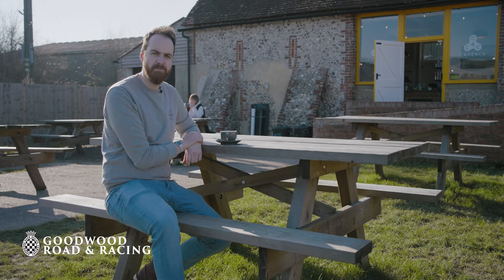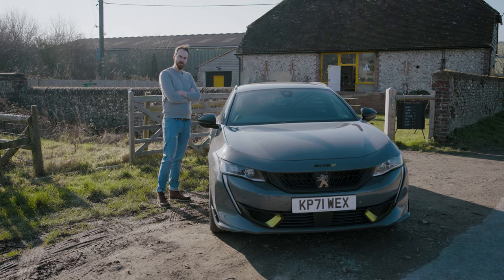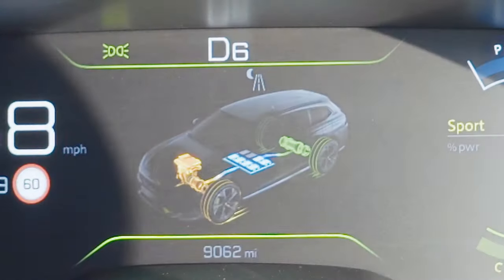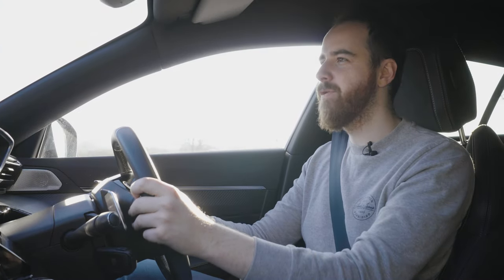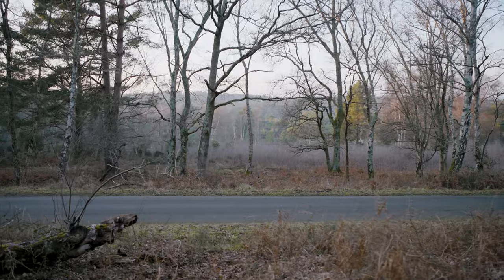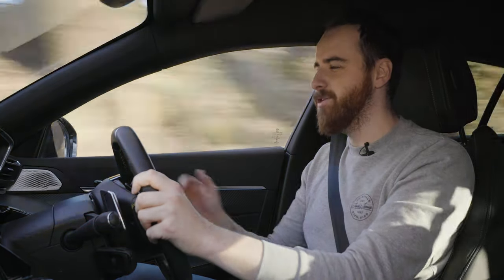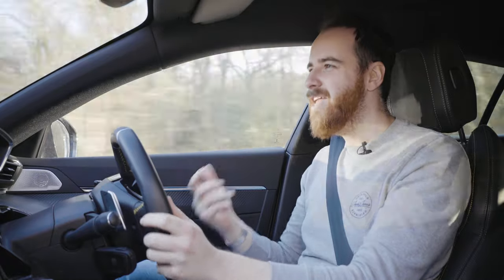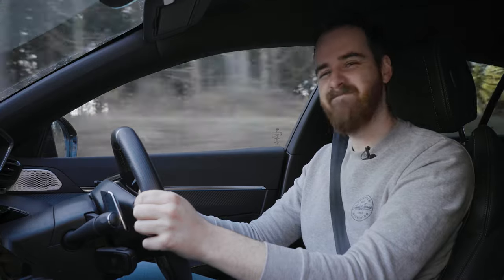The fast French car is dead? Peugeot 508 SW PSE review | 4k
French cars went through a period of being some of the best around. Yes, that may have been close to 40 years ago, but the legacy still lives in the memory of many.

The Peugeot 508 SW PSE has come on the scene and caused a little bit of a stir. Just look at it. Really aggressive and pretty design, but how does it drive? Time to find out if Peugeot have revived the fast French car.